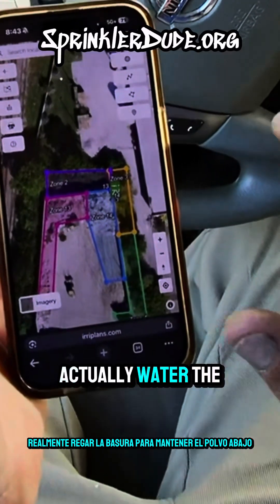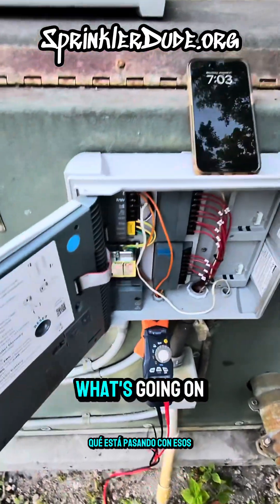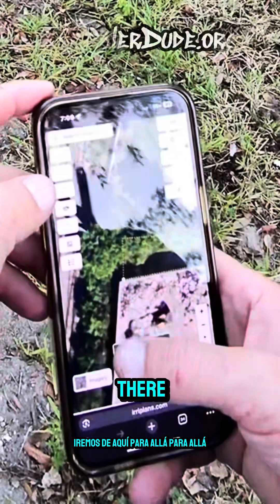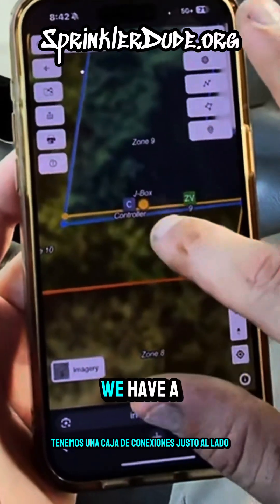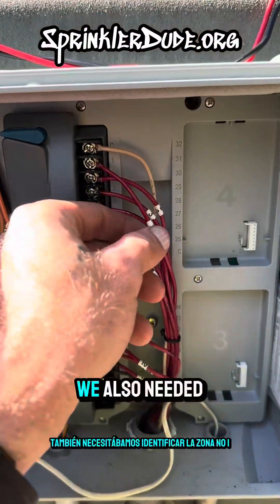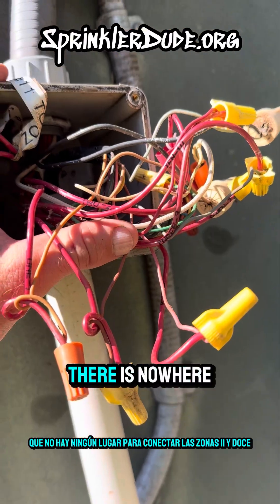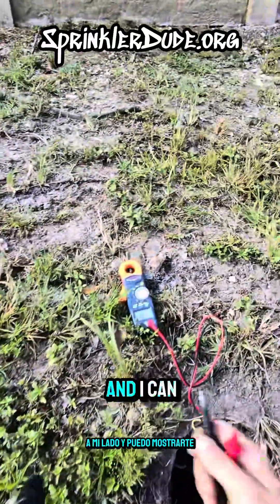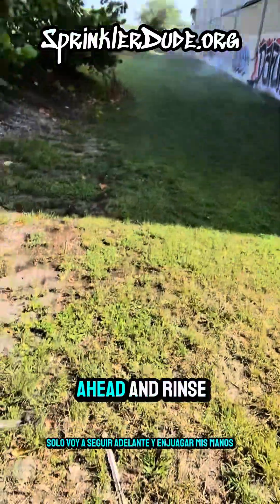Troubleshooting Commercial Irrigation System | Part 1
In this video, I’m troubleshooting a commercial irrigation system where one or more zones are not working. I’ll walk the property, map it out, and begin the troubleshooting process.

SprinklerDude.org